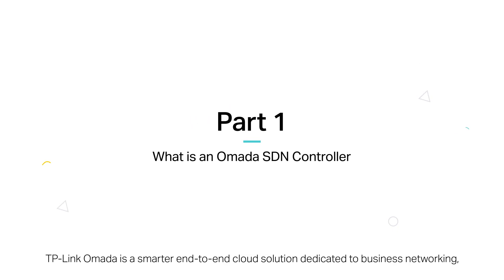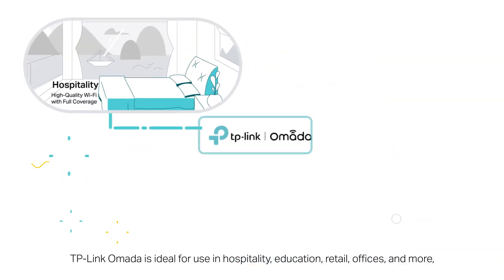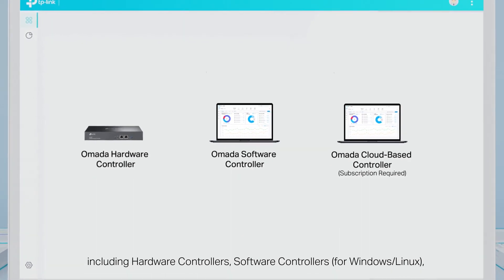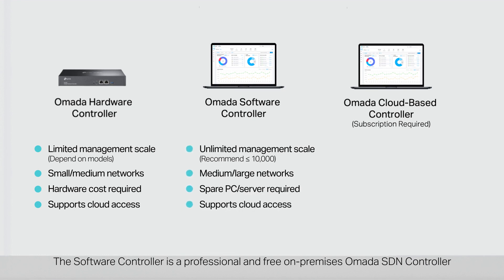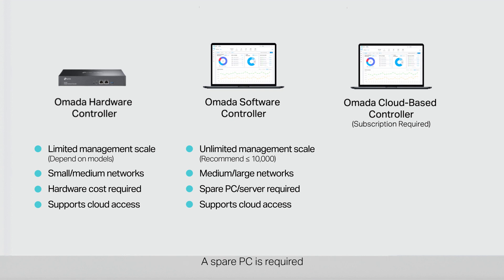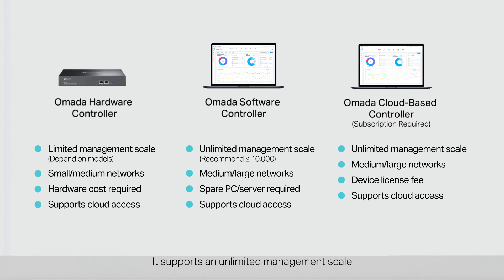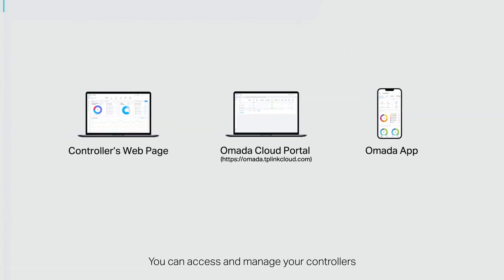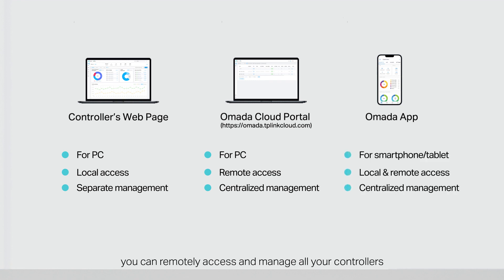Quick Tip : How to Choose an Omada Controller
Did you know that TP-Link offers 3 types of Controllers in our Omada SDN offerings? Hardware, Software, and cloud-based controllers are available to meet your business's demands.  In this video, we will explore how to choose the right type of controller for your Omada product deployment.